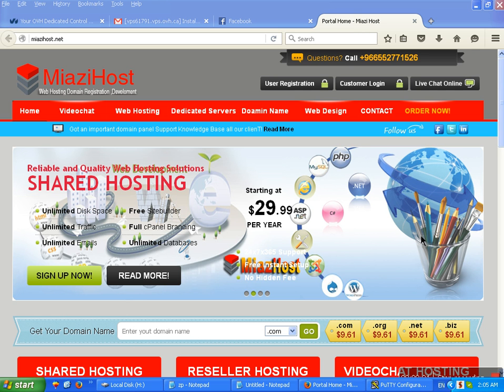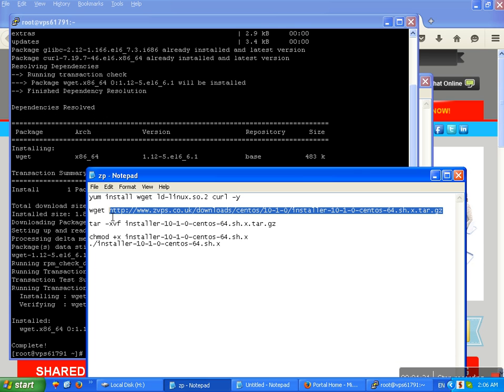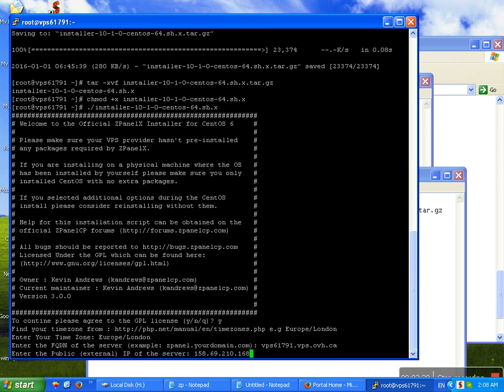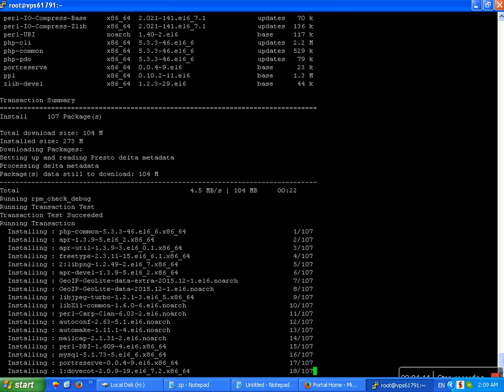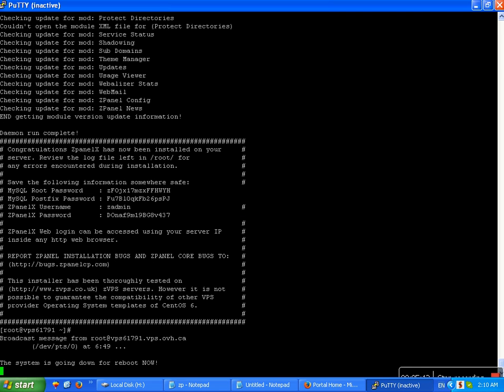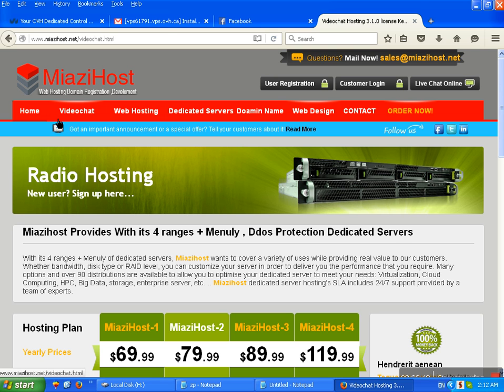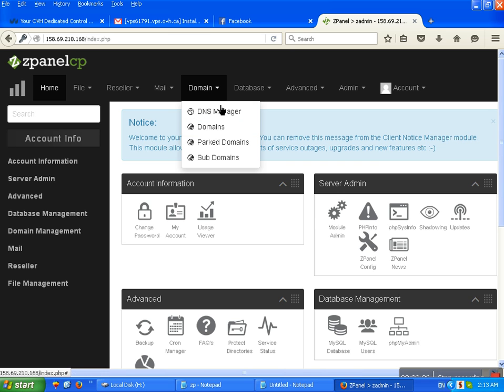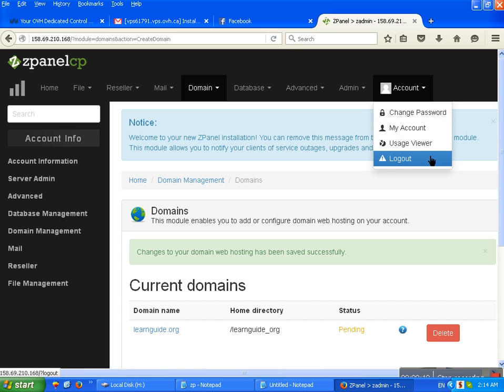how to install zpanel on your vps and dedicated server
Miazihost Bangla Web Master Tutorial ,, Miazihost is A Bangldeshi Web Hosting Company, We Provide web Hosting Visichat Hosting Radio Hosting | Reseller Hosting | Master Reseller Hosting | Vps Servers | Dedicated Servers | Rad5 Dedicated Server | Domain visichat hosting ,Registration Domain Reseller ,, Web Design Web Development joomla Wordpress Html PHP java css